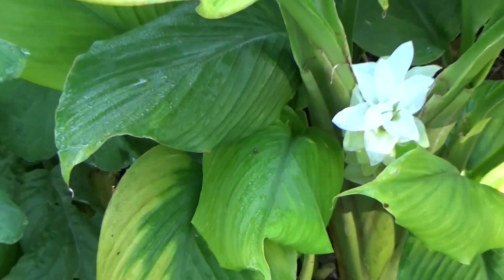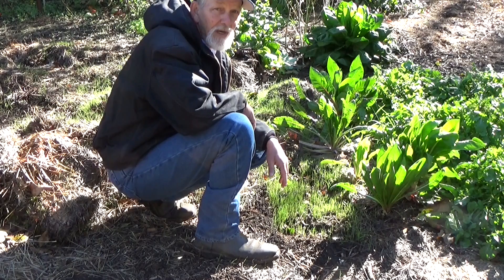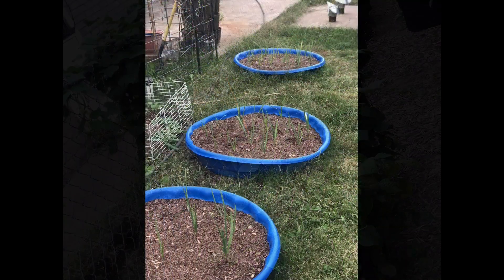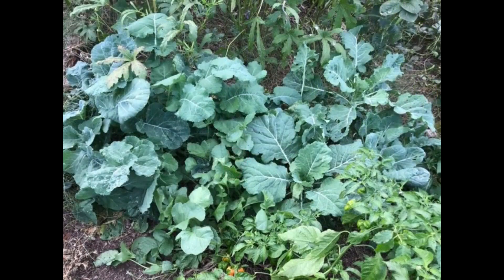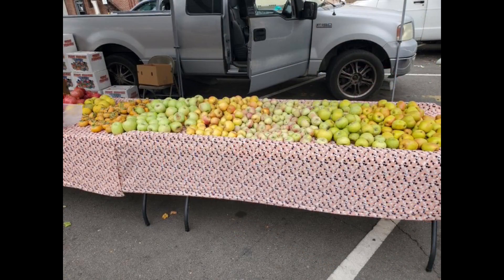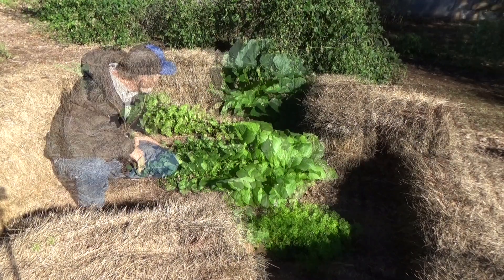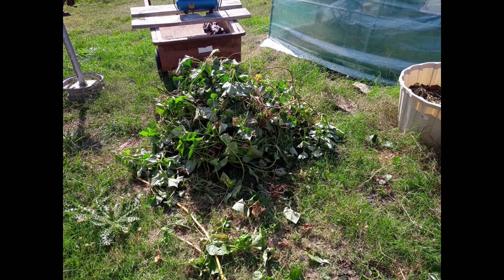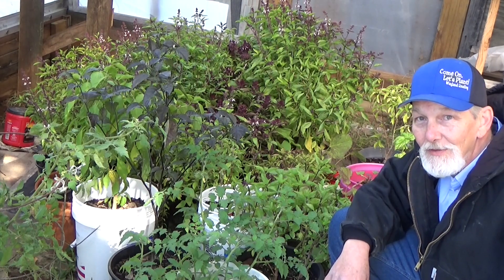Deep Mulch Garden Review And You Episode 45 Sweet Potatoes And Our 1st Frost 10-30-2021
Every Saturday we do a quick deep mulch, weed free garden review and then we go to you and celebrate what you are doing in your garden. We made it through our 1st frost. @waylandsmalleycomeonletsplant